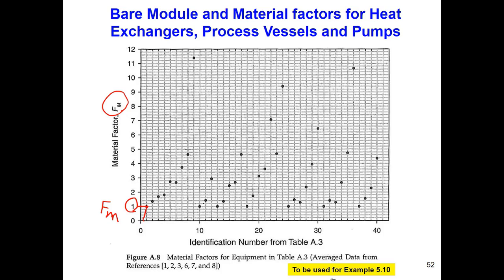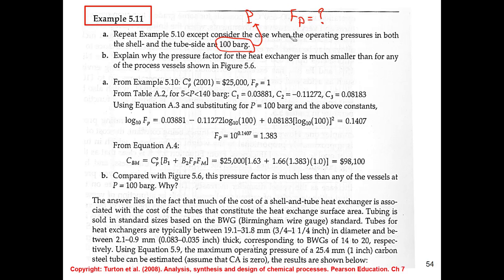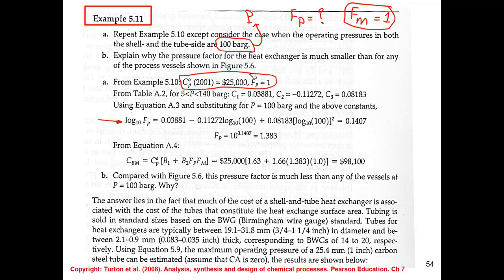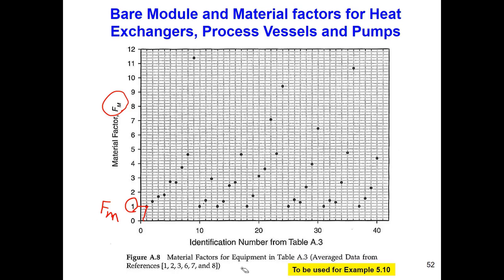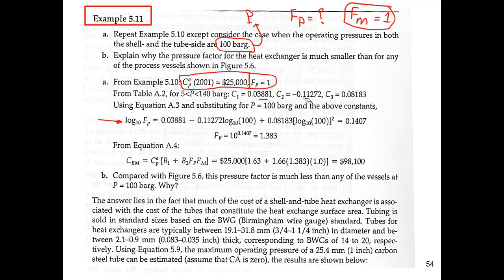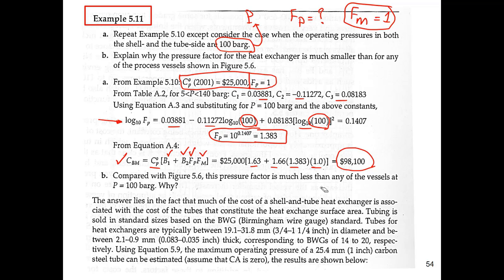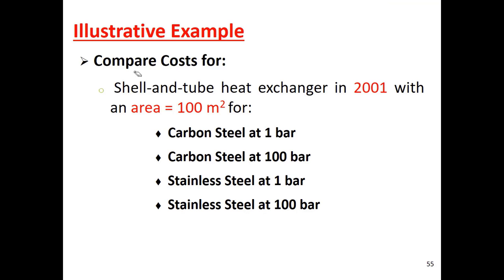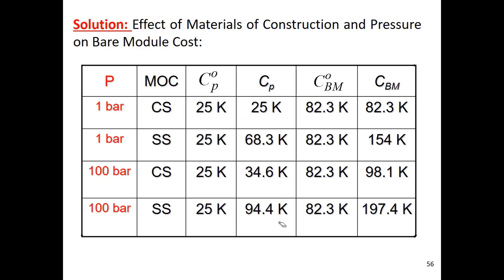Bare Module for Cost Estimation - Example of High-Pressure Heat Exchanger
This video covers the use of Bare module in cost estimation of a shell and tube heat exchanger that is operating at high pressure and the effect of materials of construction and pressure on Bare Module Cost...